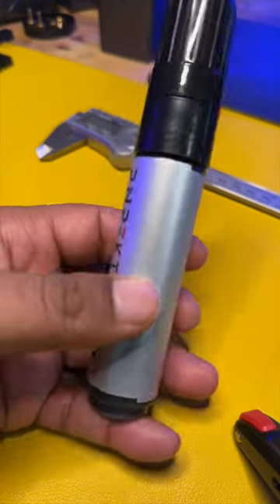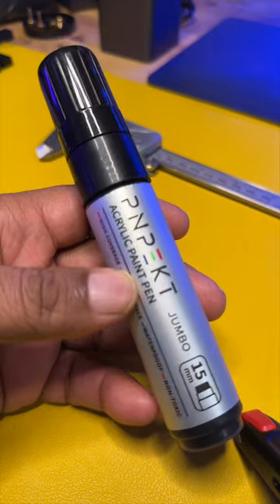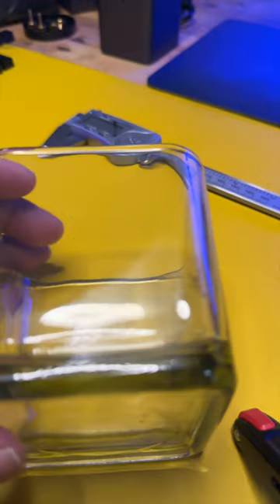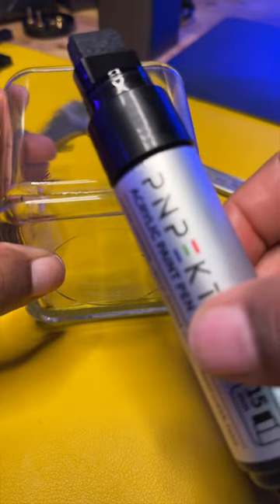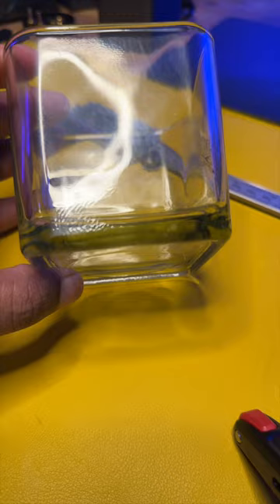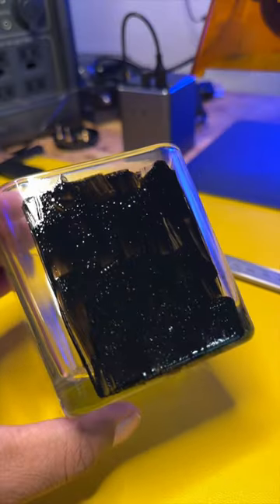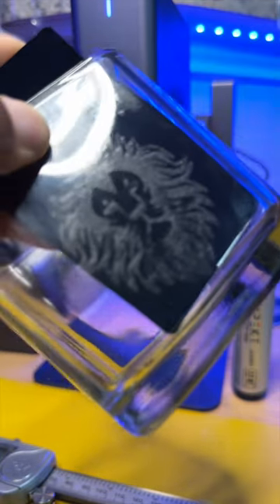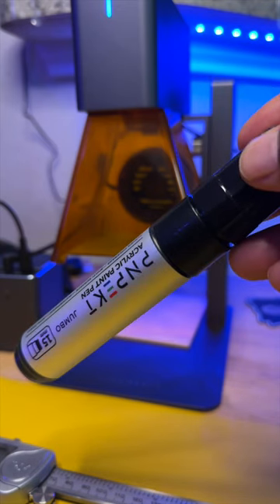Jumbo Acrylic Paint Markers For Laser Marking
Rome Knows Tech

Hello to the tech community its your man Rome today I am posting a video about how I use Jumbo Acrylic Paint Markers For Laser Marking